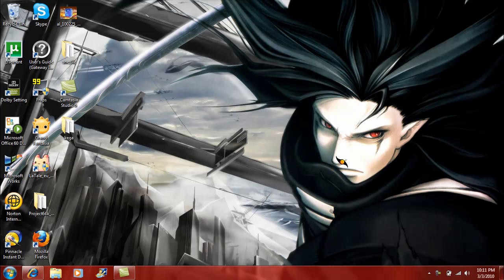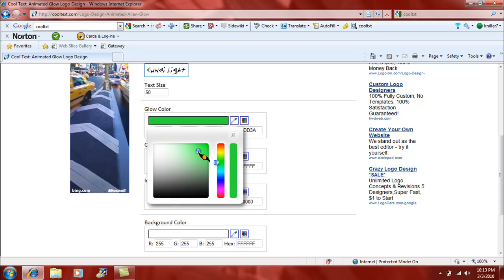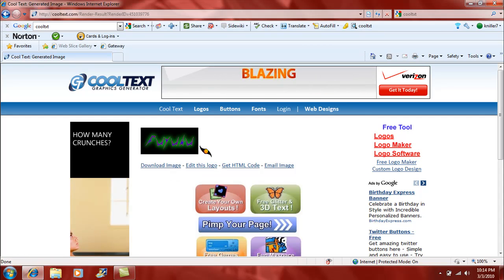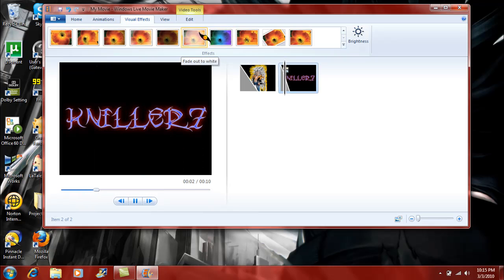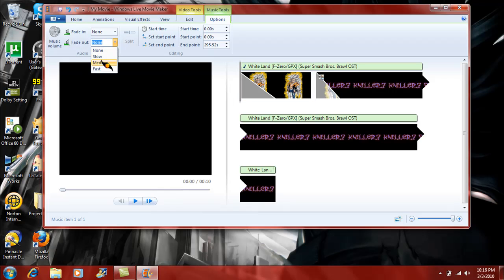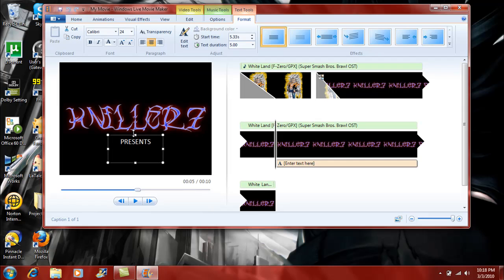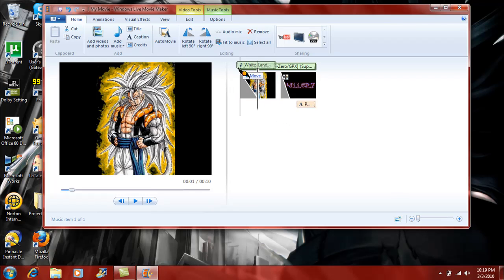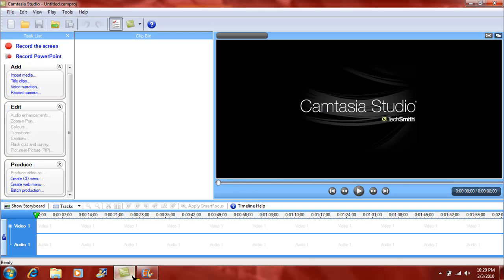how to make a intro on windows 7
its easy you will see my finished intro in my next lp part